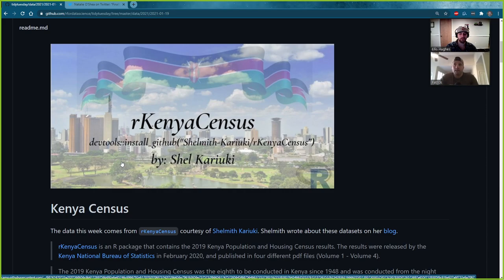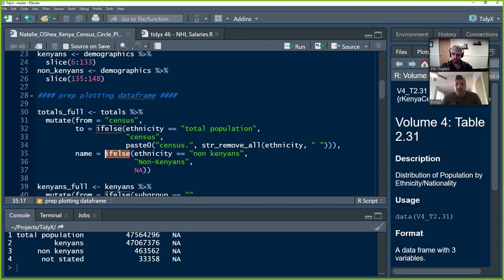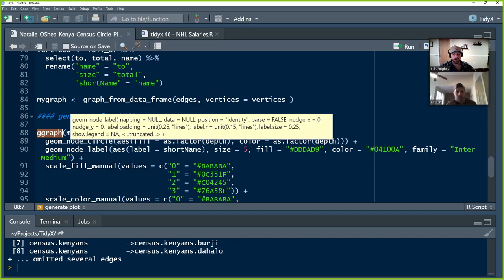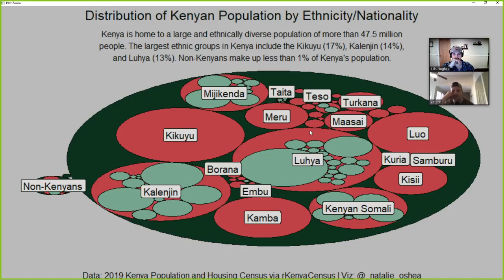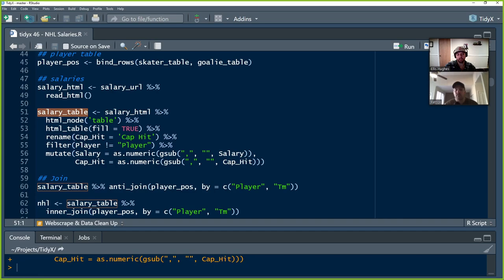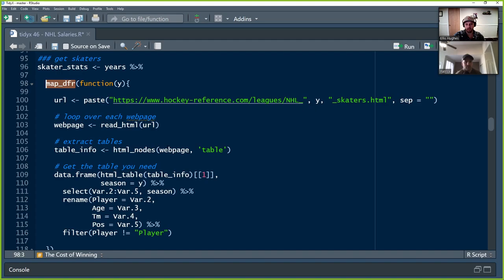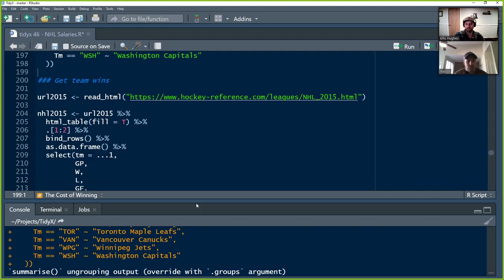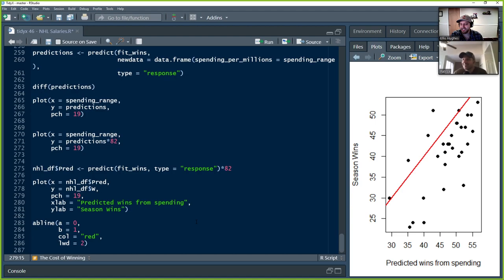TidyX Episode 46 | Circle Plots, NHL Salaries, and Logistic Regression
TidyX Episode 46: Circle Plots and NHL Salaries

This weeks TidyTuesday dataset was from the Kenyan Cencus R package - {rKenyaCensus}. Natalie O'Shea (@_natalie_oshea) created a wonderful circle plot visualization of the various ethnicities and subpopulations using the {ggraph}. She has kindly allowed us for this episode to go through and explain how her code works!

NHL is still on the brain for Ellis and Patrick, so they start looking at salaries of various positions and players. Scraping data from hockey-reference as we have done the past few weeks, we look at how much each team is spending, distributions of salaries by positions, and how much money do you need to spend to win another game!